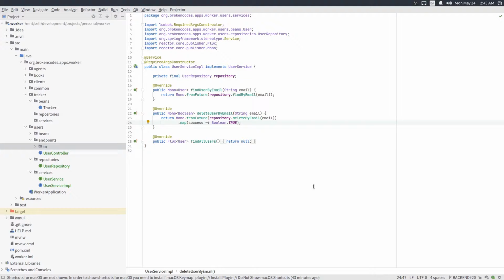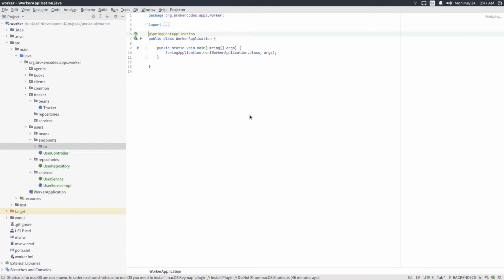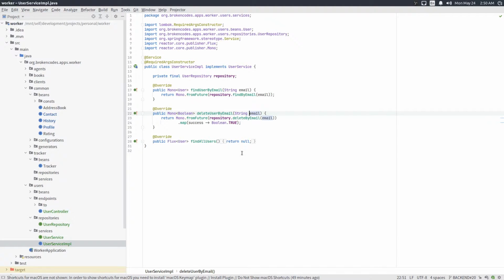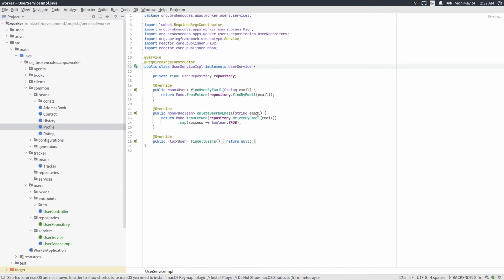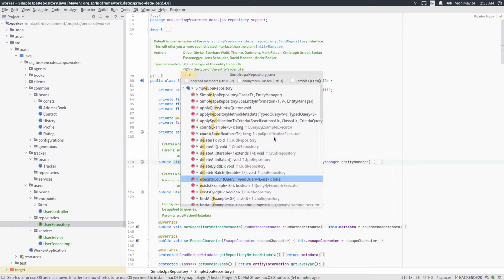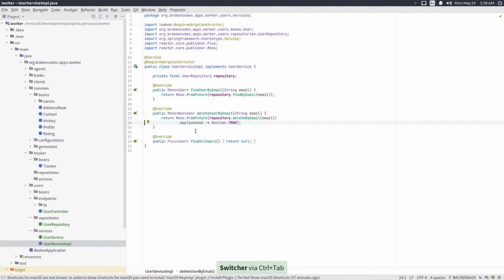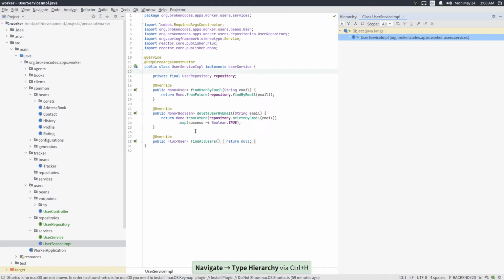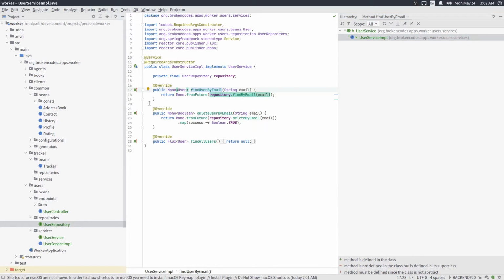2. Intellij Idea: Navigation shortcuts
In this tutorial, we are going to have a look at the important, most commonly used shortcuts in Intellij Idea